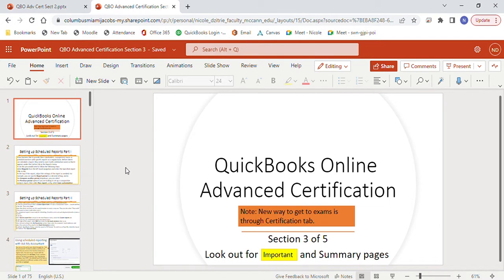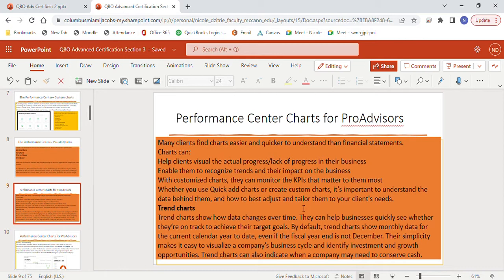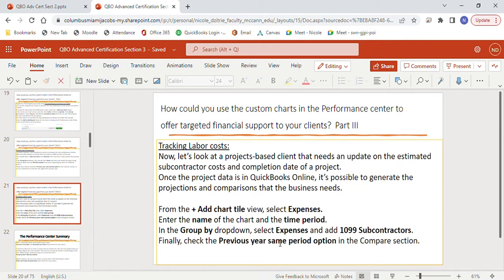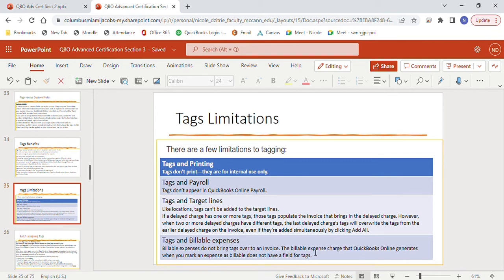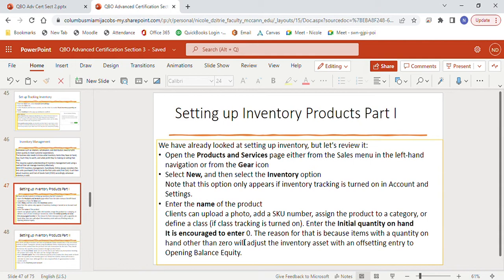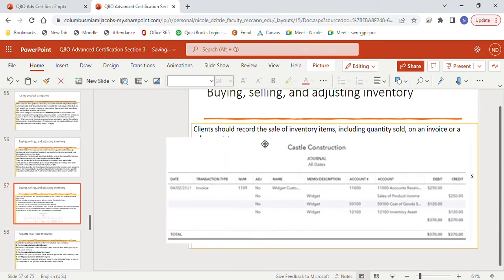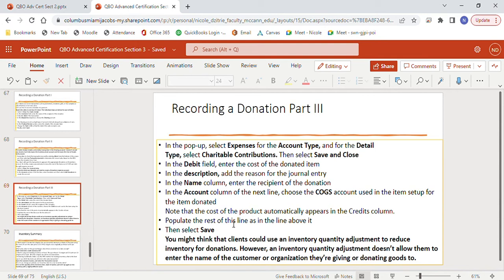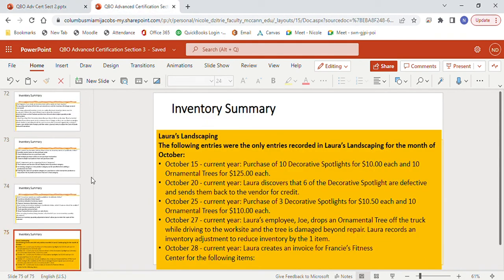2022 QuickBooks Online Advanced Certification Section 3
Please add any topics I may have left out in the comment sections for others to see & use.